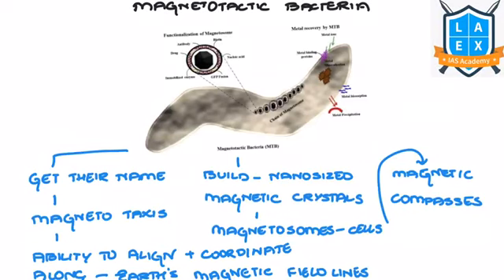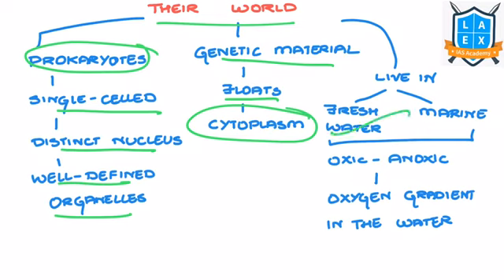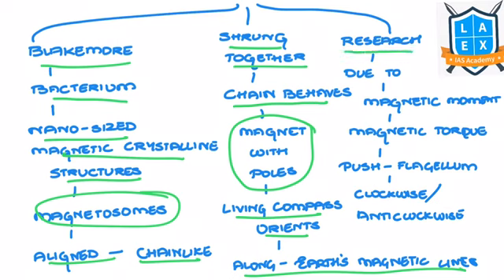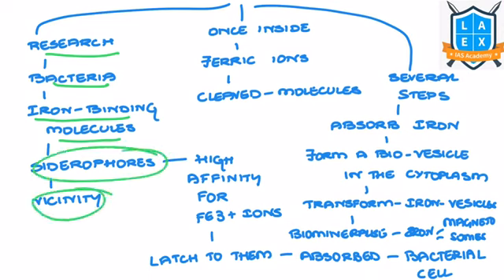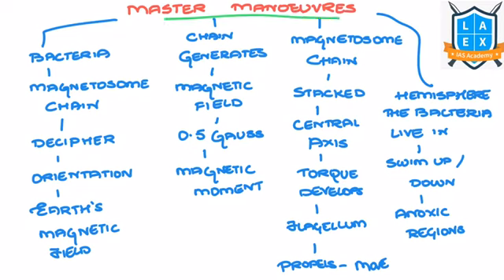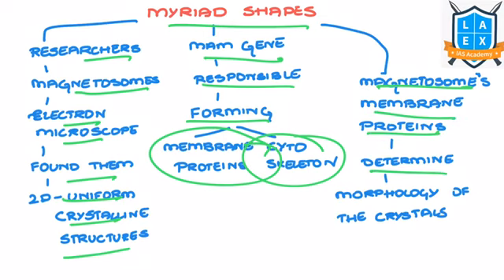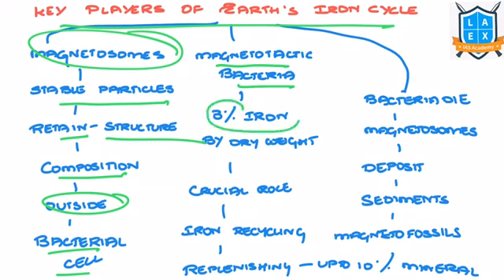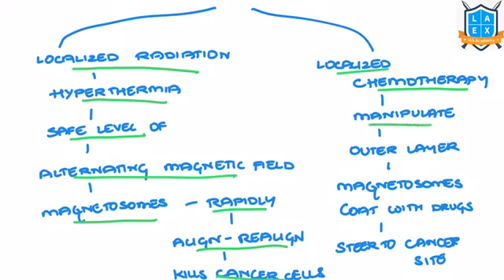|| La excellence - Summary Science Reporter Series -Part 3